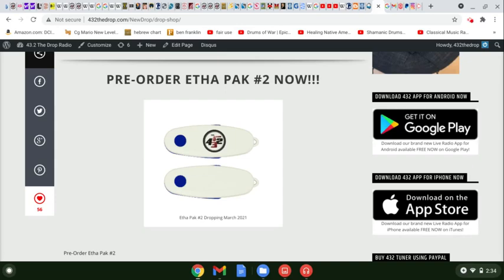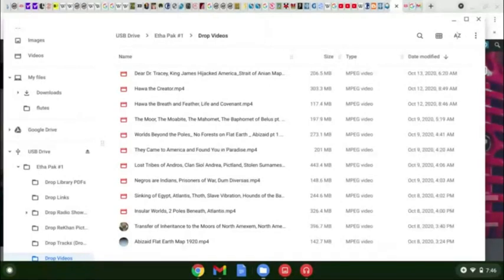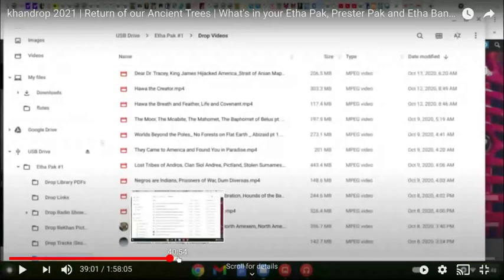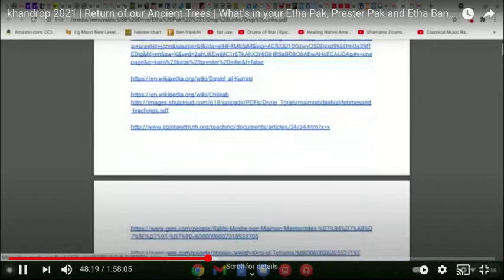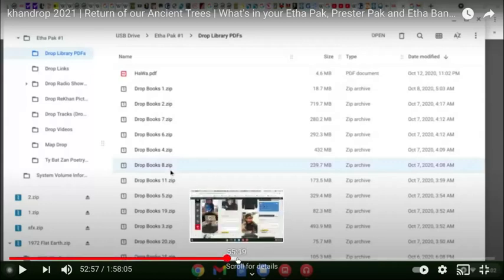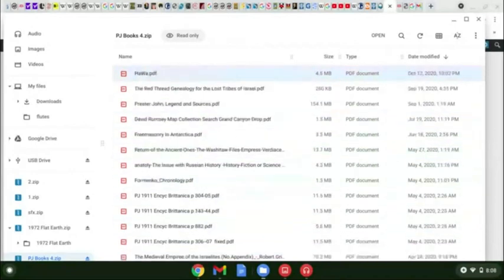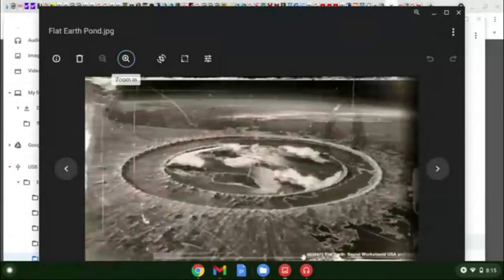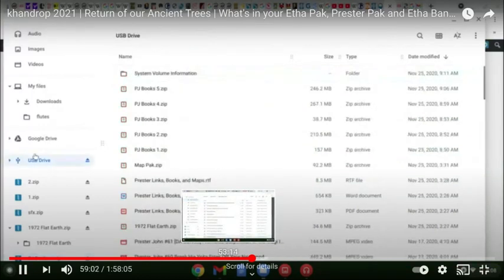khandrop 2021 | Who Got The Drop? Let's take the Etha Pak Tour!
Etha Pak #1: $34 + $5 Shipping
Etha Band #1 AKA Flat Pak #1: $45 + $5 Shipping
Etha Gold Prester Pak #1: $60 + $5 Shipping

ThaWaDah Drop Nation 🐲 Your One Stop Spot 4 the 💧

HaWaH HaWaH